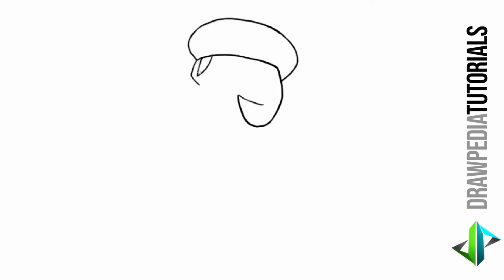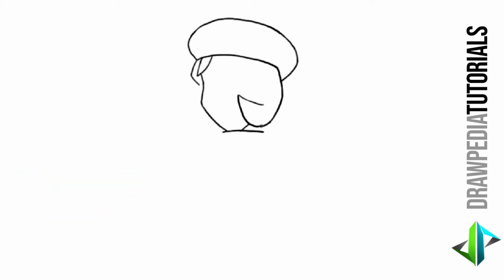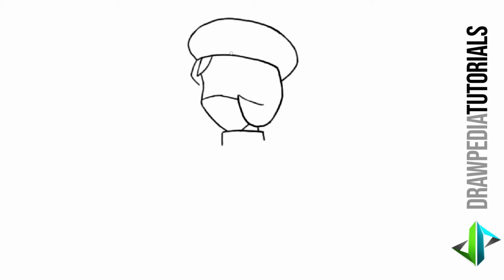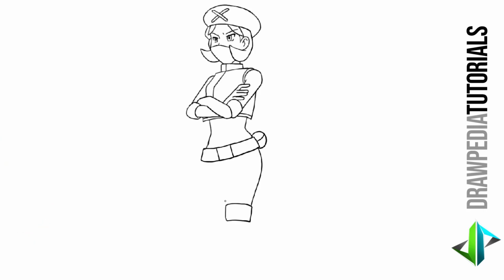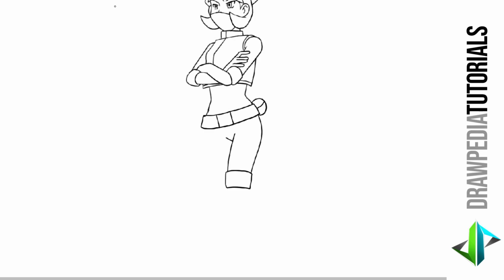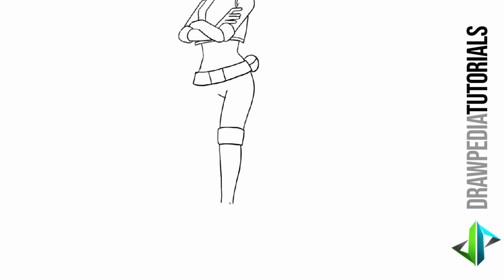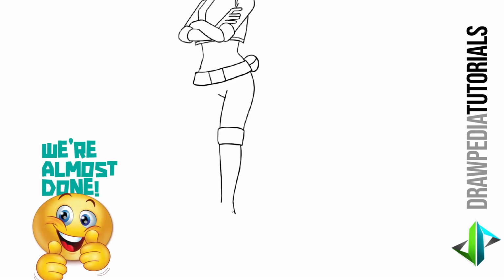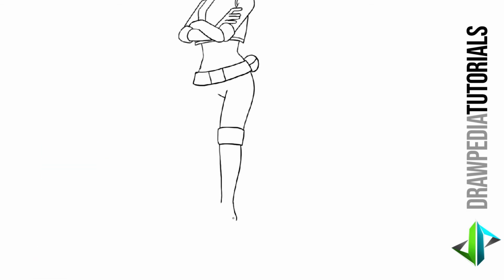[DRAWPEDIA] HOW TO DRAW ALDITH FROM POKEMON - STEP BY STEP DRAWING TUTORIAL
Follow step by step easy tutorials to draw Aldith from Pokemon.